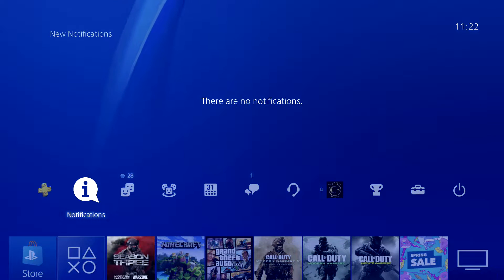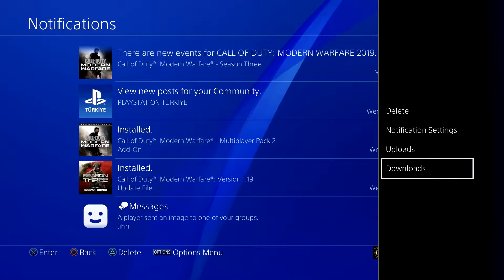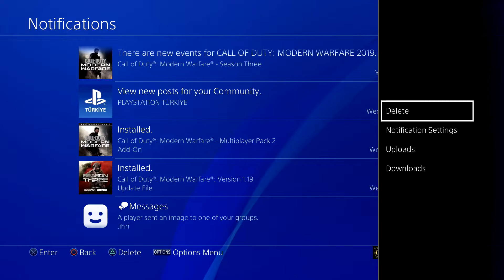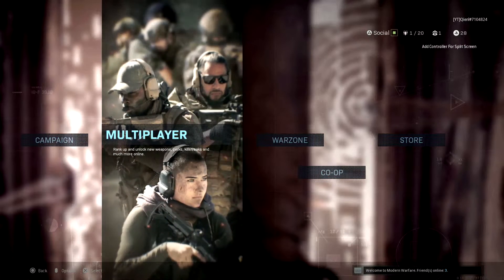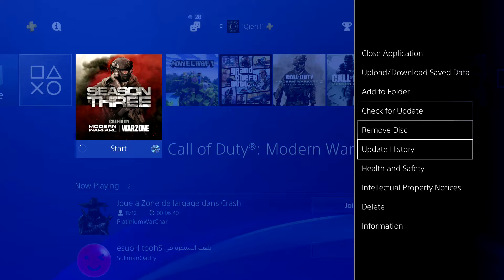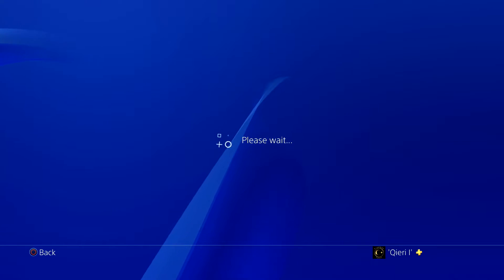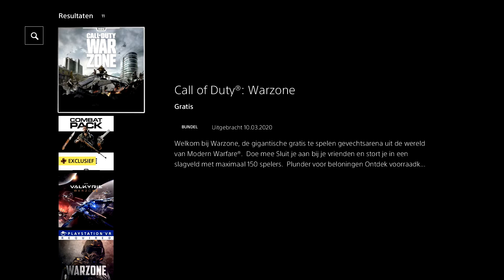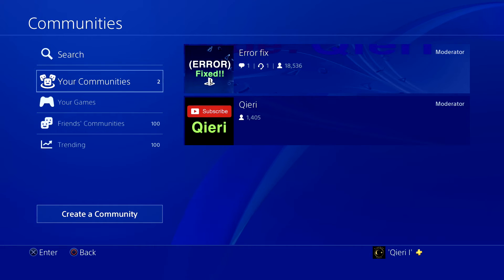PS4 "Waiting to Install" How to Fix!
This video shows how to fix this problem once you download a game and it comes with extra add ons but they won't download!